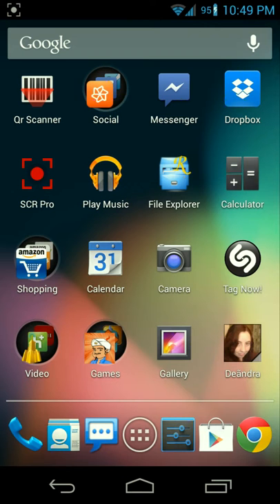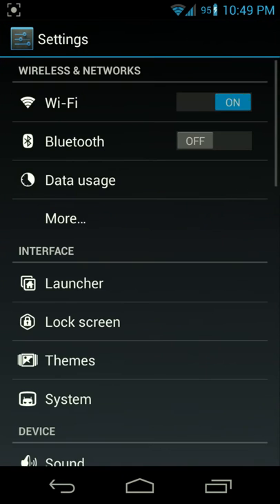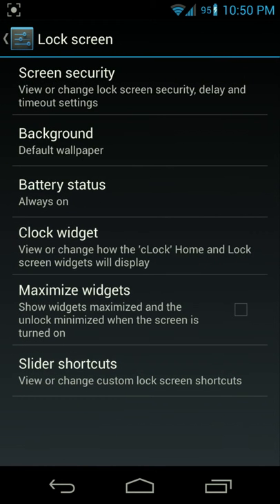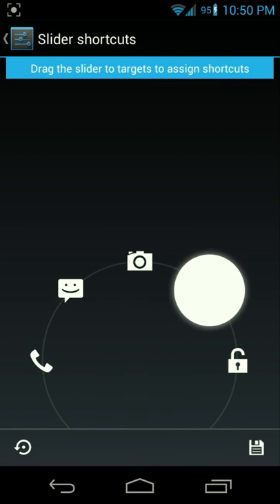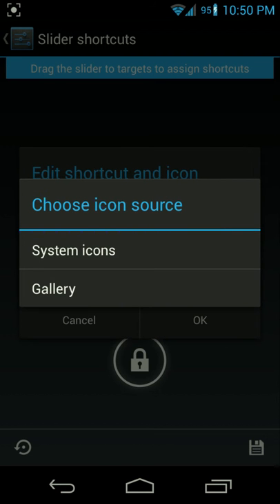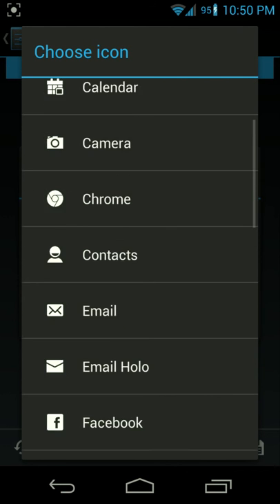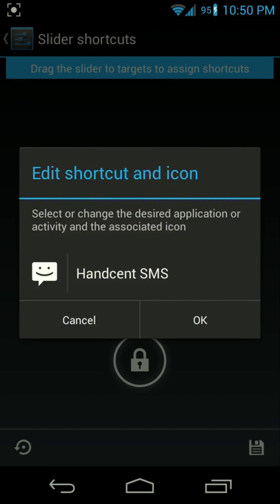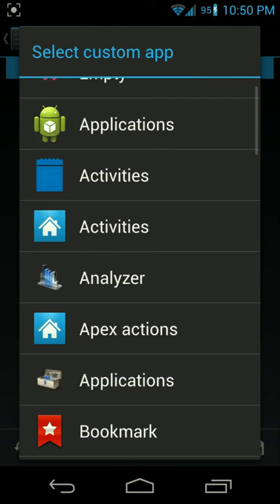How To Customize Your Slider Shortcuts In CM10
How to set up your own personal slider shortcuts on the lock screen in CyanogenMod 10.